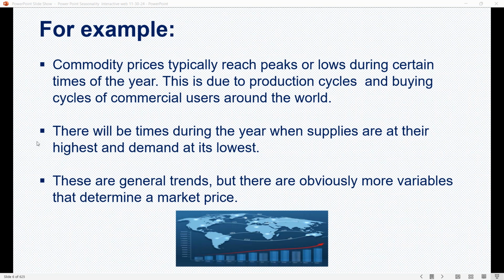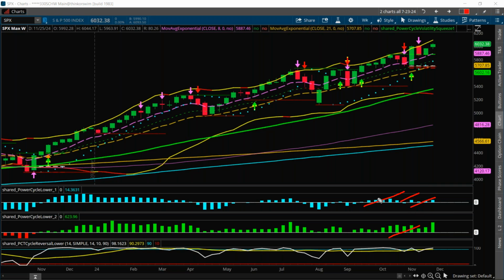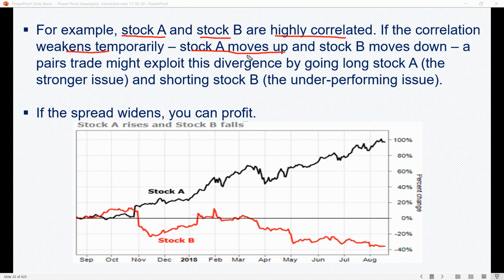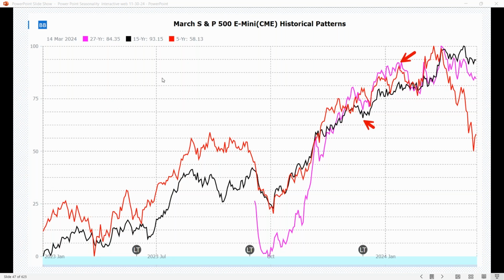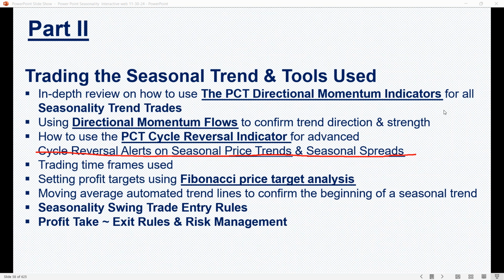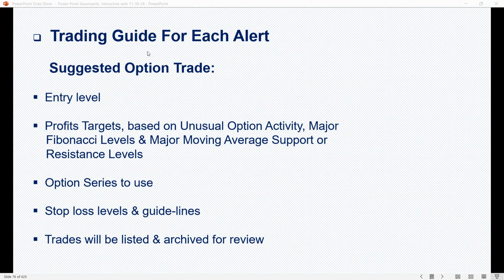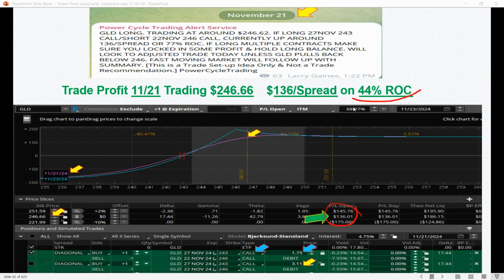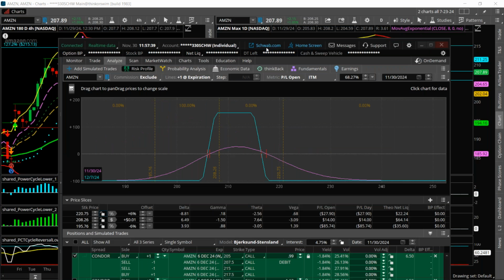Trading Seasonality Trends Using Spreads, Options & Option Pairs Interactive Workshop